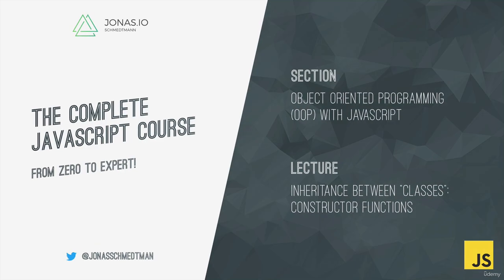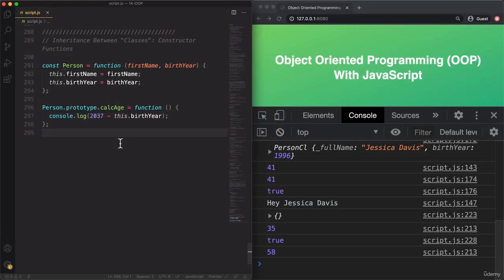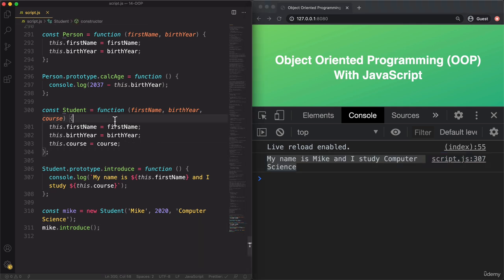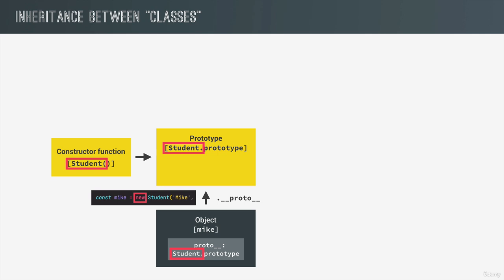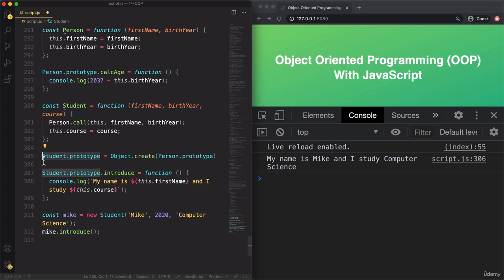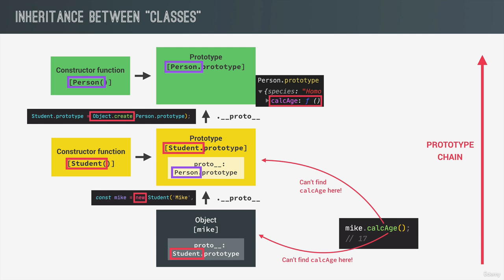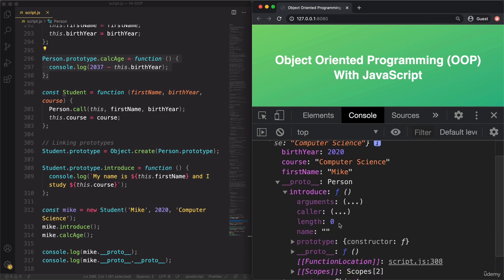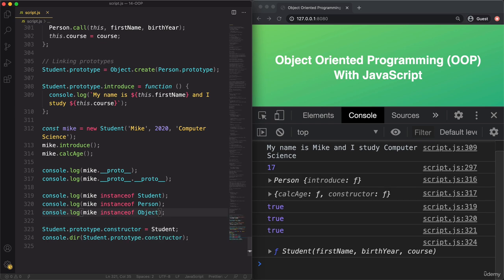15 Наследование между функциями Конструктора Классов